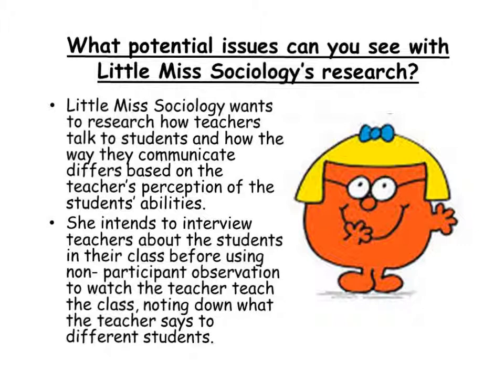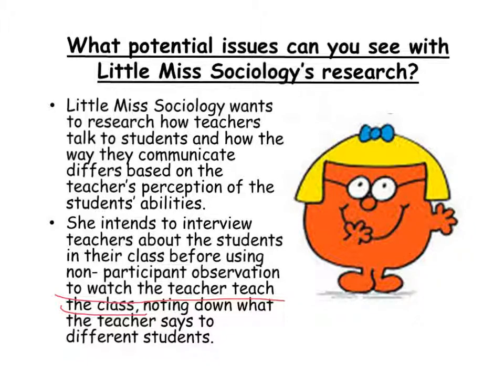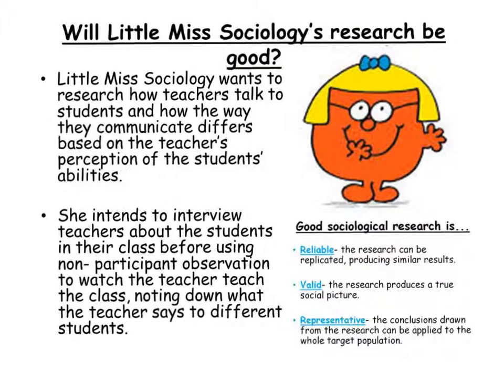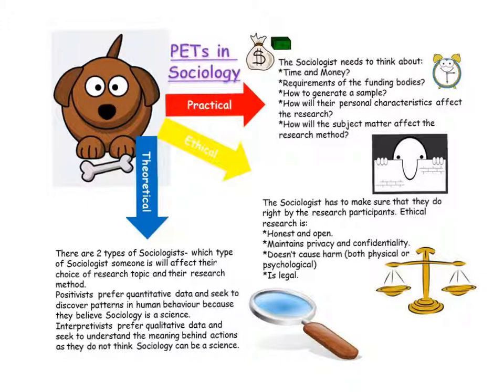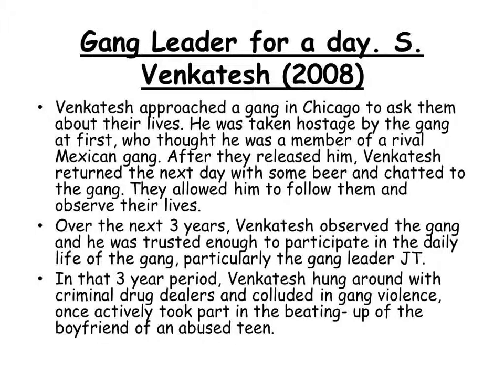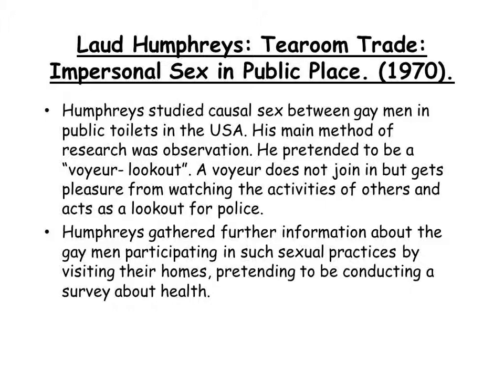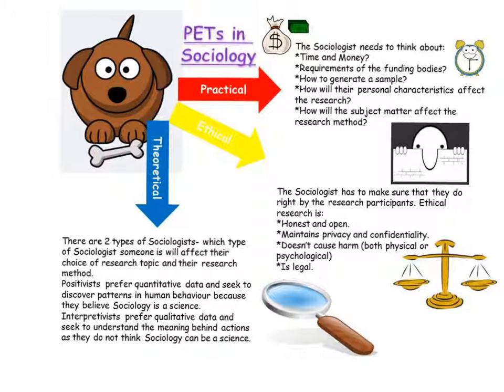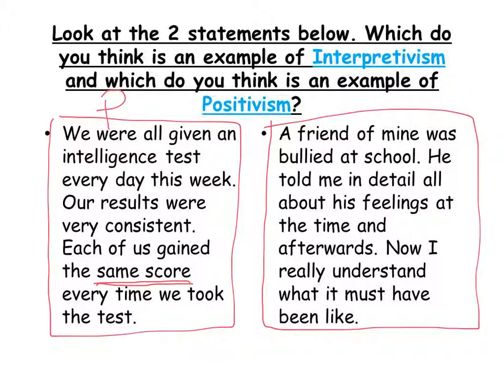PETs in Sociological Research.